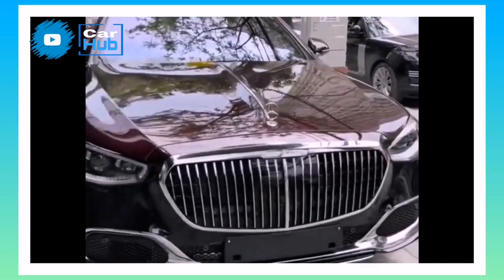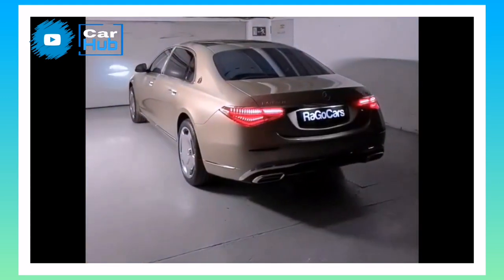mercedes benz maybach 2023